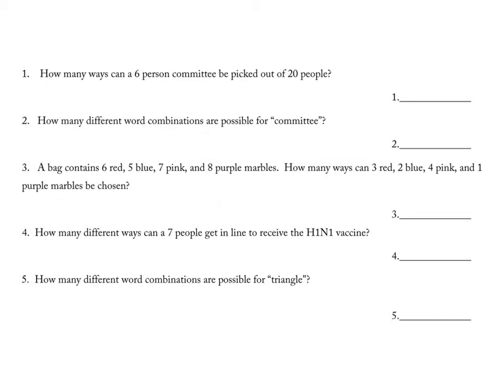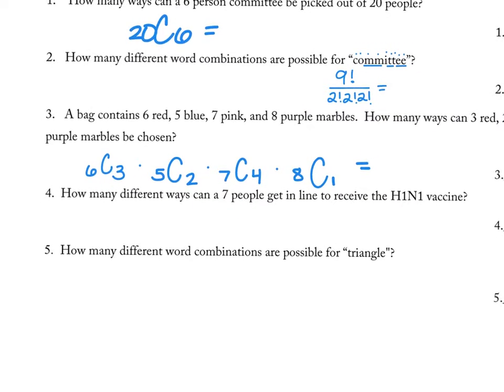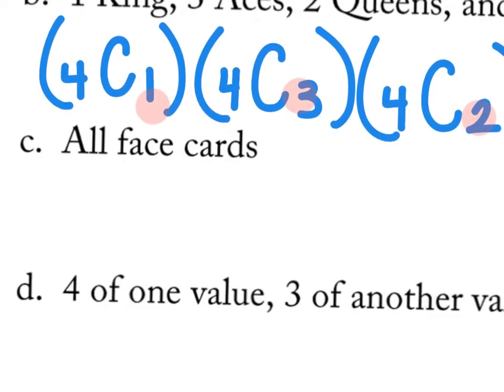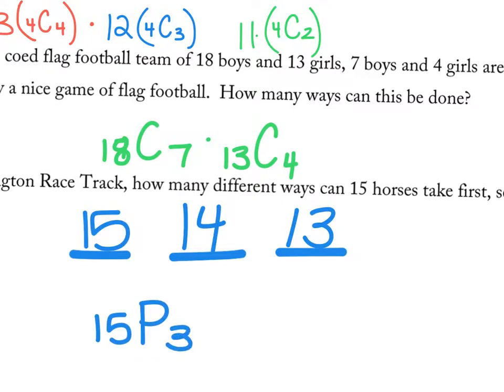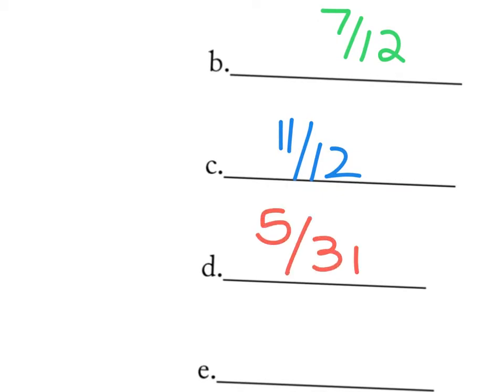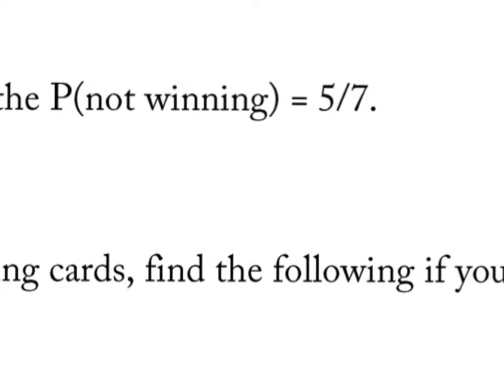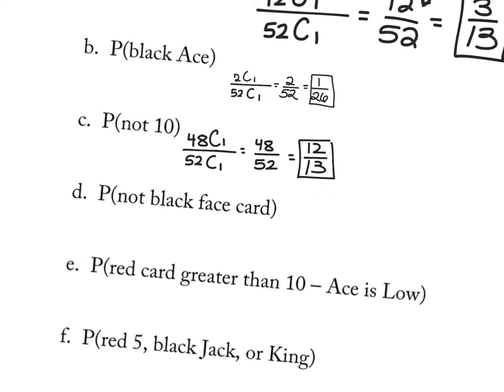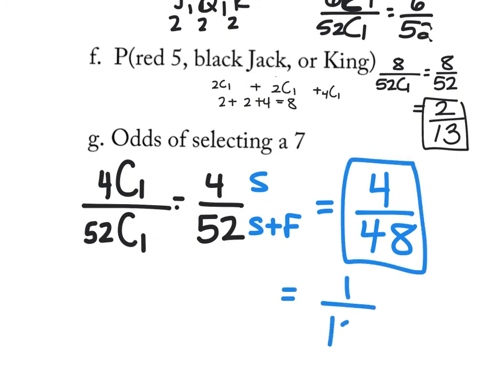M417 Ch 13 Quiz 1 Review